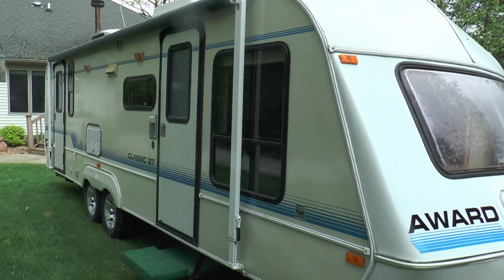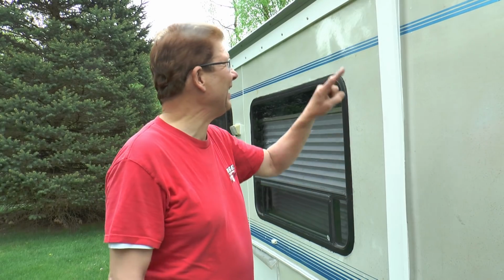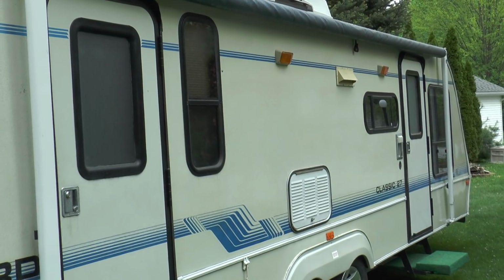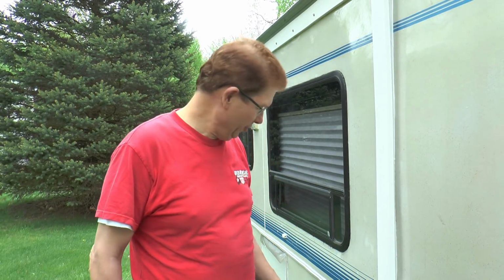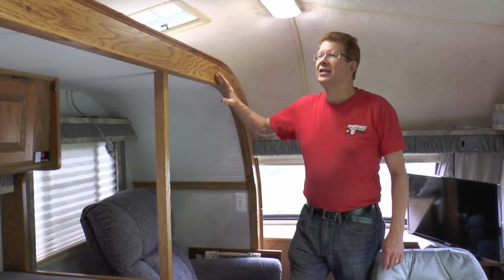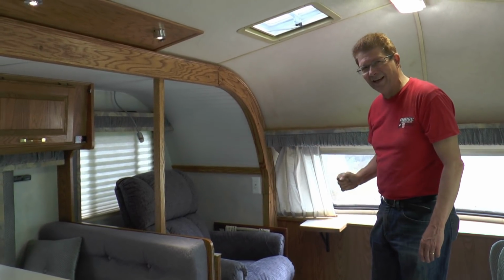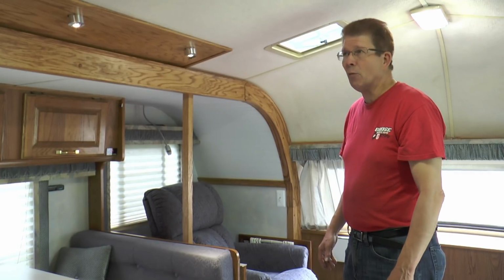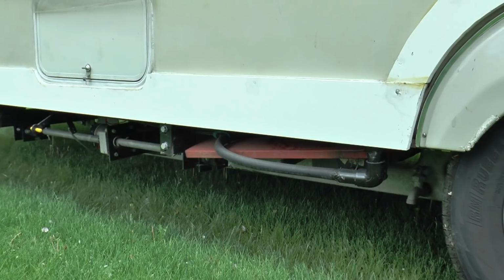BILL SMITH - Home Built RV Slide Out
Bill Smith is a DIY person.  People told him he could not build a slide out for his current RV which drove Bill to prove them wrong.  He planned, cut, and did what others said could not be done.